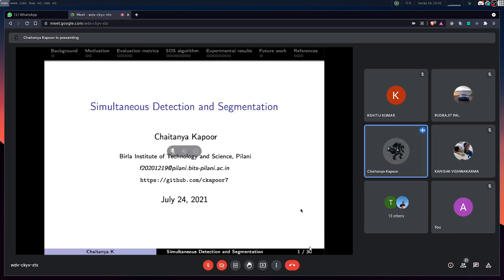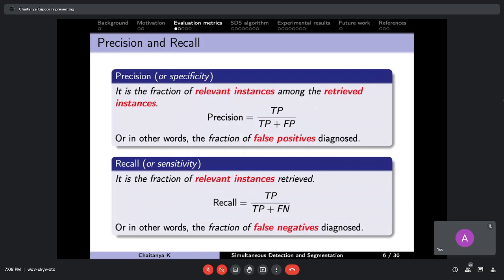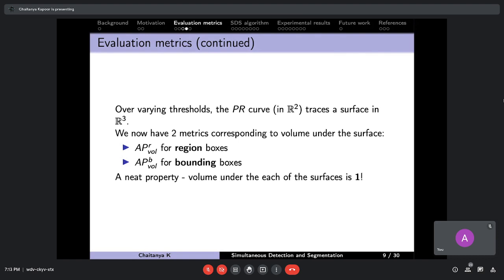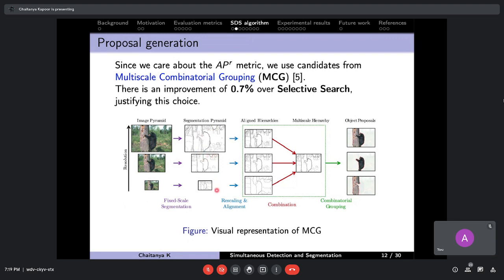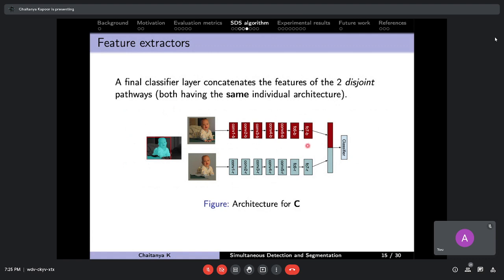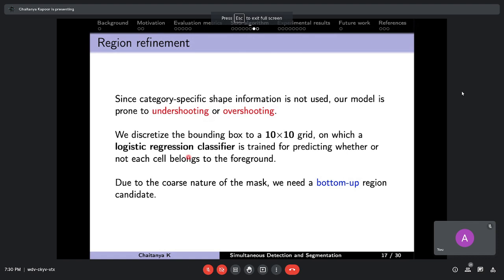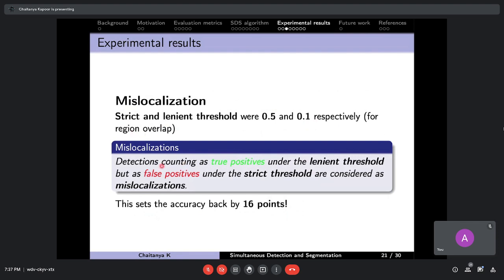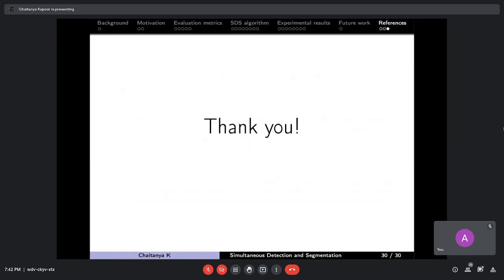4. Simultaneous Detection and Segmentation (SDS) - Chaitanya Kapoor